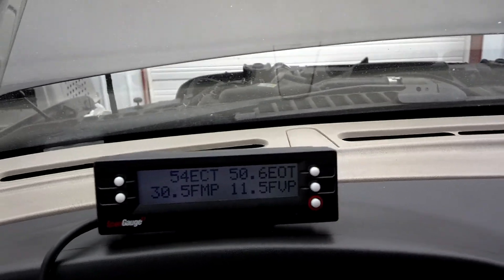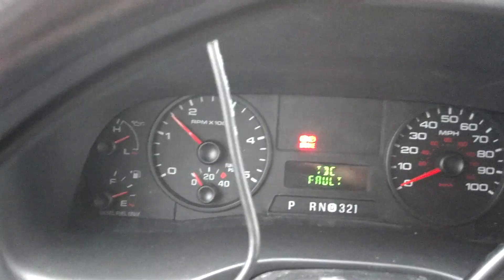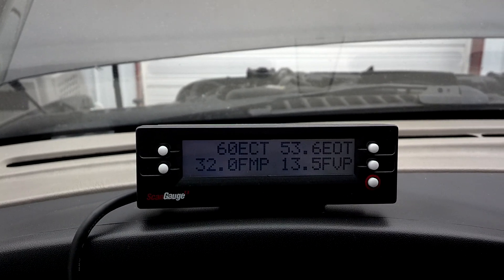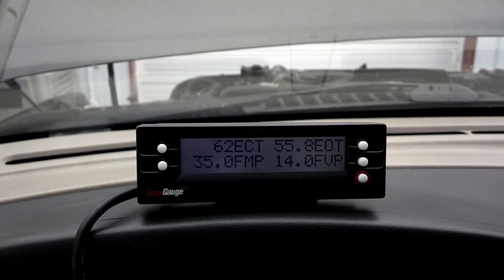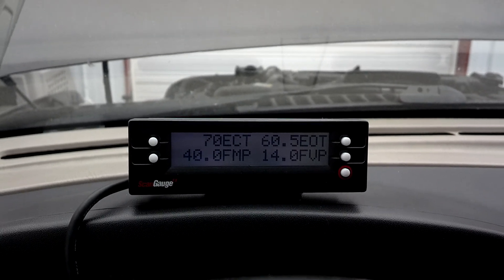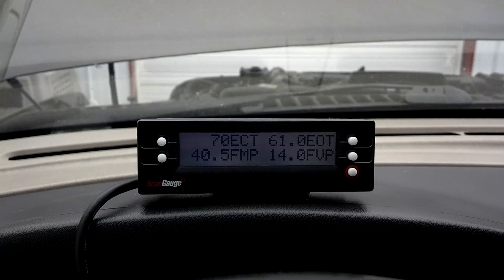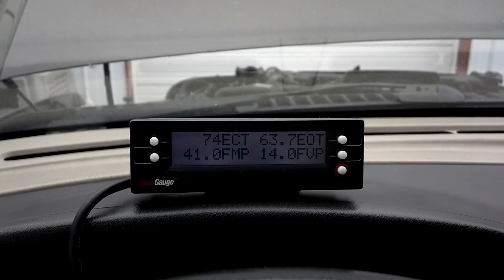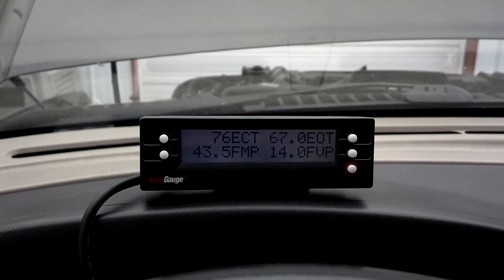2006 Ford F250 6.0L needs a FICM - ScanGauge II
Fuel Injection Control Module (FICM) main power (FMP) value should stay around 47 or 48 volts.  This is the voltage pulse that drives the fuel injectors in the 6.0L diesel.  The voltage in this video clearly indicates that the FICM need to be rebuilt.

Also note the delta between the Engine Oil Temp (EOT) and Engine Coolant Temp (ECT). The EOT/ECT delta was 23 to 28 degress before I replaced the oil cooler and EGR cooler two weeks ago.  This delta shouldn't exceed 15 degrees F.

I'm glad I got this scangauge 2. It has really helped to pinpoint very specific issues with my 6.0L diesel that I wouldn't have known about before a major mechanical problem set in.